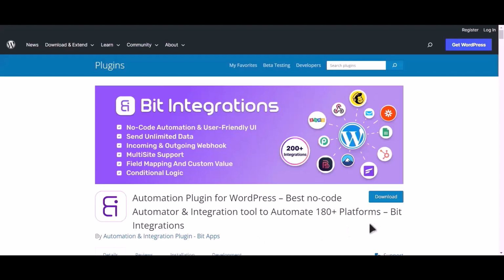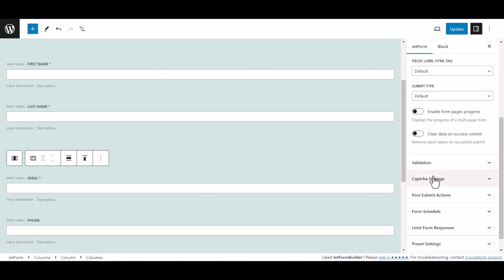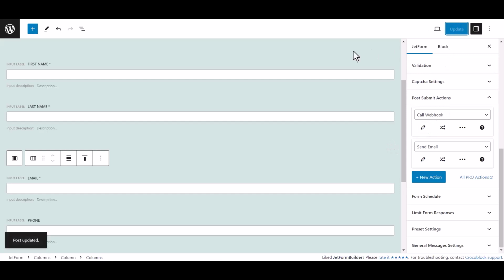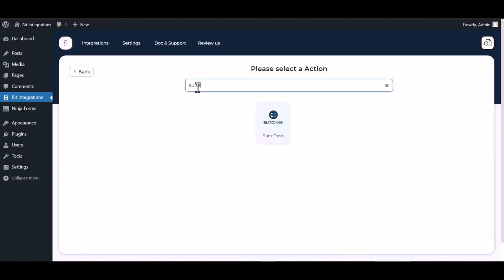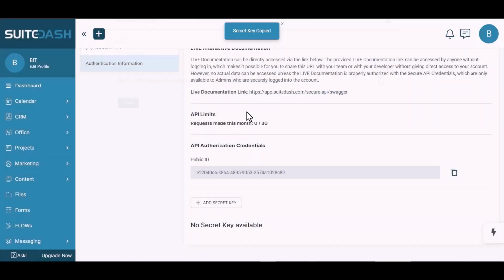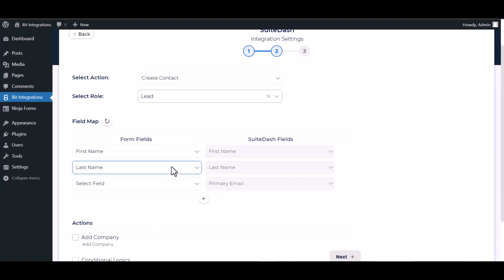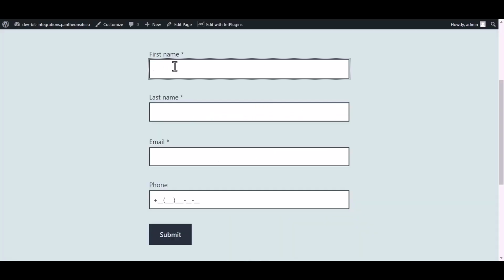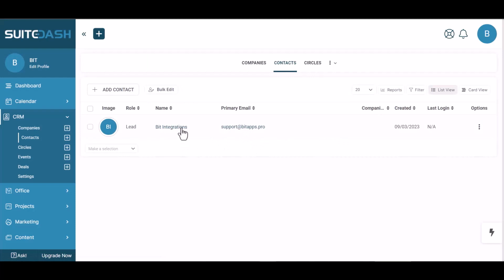Integrating JetFormBuilder with SuiteDash | Step-by-Step Tutorial | Bit Integrations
Discover the seamless integration between JetFormBuilder and SuiteDash, a comprehensive business management platform, in this insightful tutorial. In this video, we'll guide you through the step-by-step process of integrating JetFormBuilder with SuiteDash using the Bit Integrations WordPress plugin, allowing you to enhance your workflow and streamline your business operations.

📋 Join us as we showcase the integration of JetFormBuilder with SuiteDash using the Bit Integrations plugin for WordPress.
🔗 Seamlessly connect JetFormBuilder with SuiteDash to optimize your form submissions and centralize your data management within SuiteDash.

Key highlights of this video:

✅ Learn how to effortlessly integrate JetFormBuilder with SuiteDash using the Bit Integrations plugin, enabling you to capture form data and sync it directly into your SuiteDash account.
✅ Streamline your data management process and enhance your overall workflow by connecting your JetFormBuilder with SuiteDash, ensuring a seamless transfer of information.

🚀 Get started with integrating JetFormBuilder with SuiteDash by downloading the free version of Bit Integrations from the WordPress plugin directory:

💼 Unlock advanced features and maximize the potential of your JetFormBuilder and SuiteDash integration. Upgrade to the Pro version of Bit Integrations and supercharge your business management capabilities:

Integrate JetFormBuilder with SuiteDash effortlessly using Bit Integrations and elevate your business management to the next level.